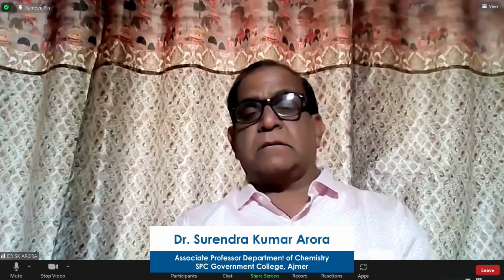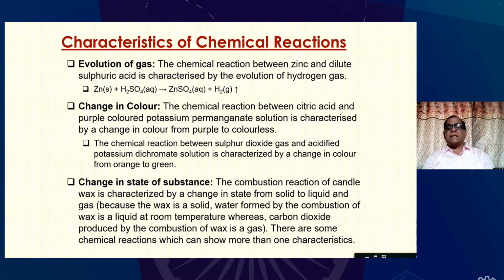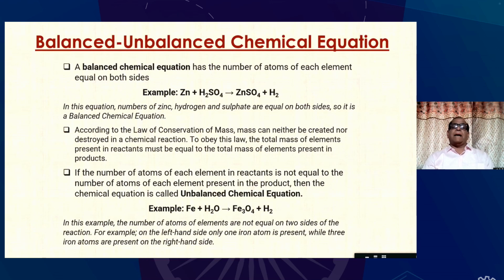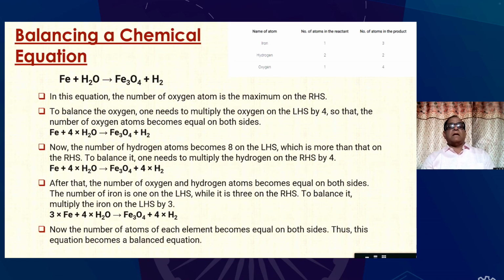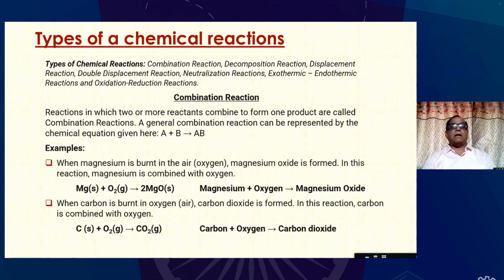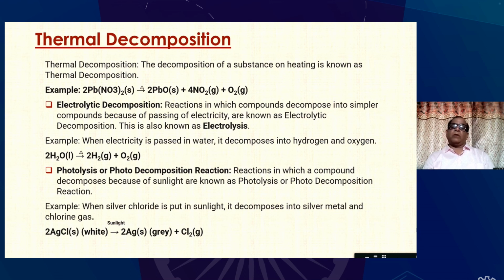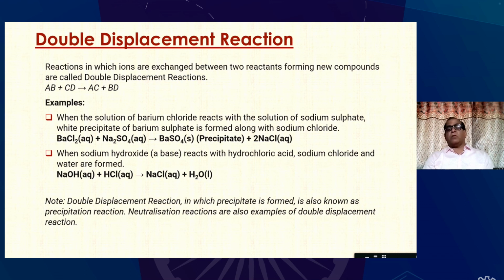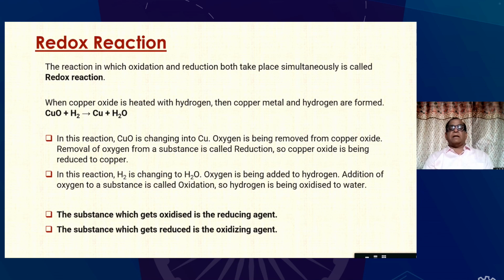Interaction on PMeVIDYA Chemical Reactions and Equations 1080p